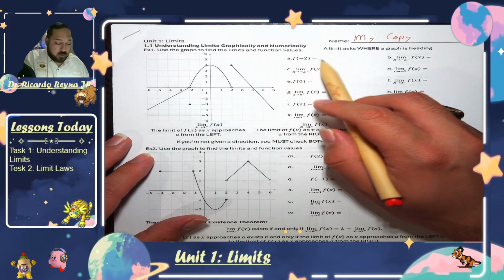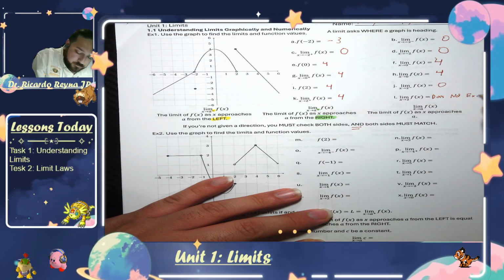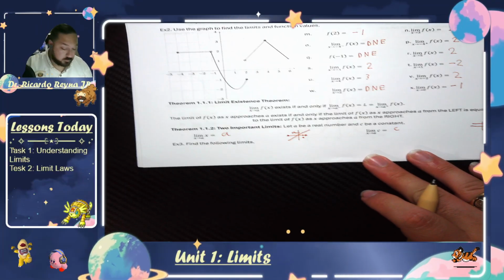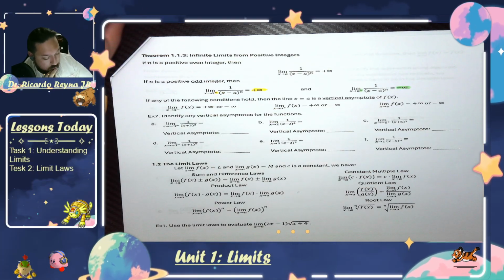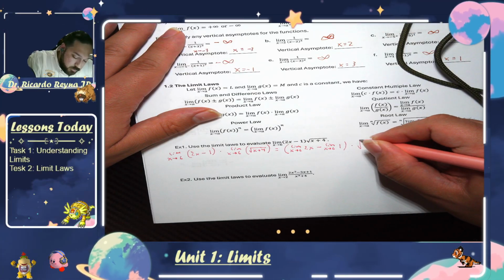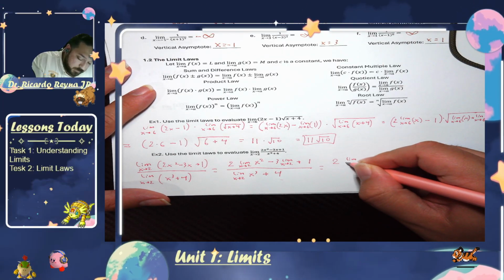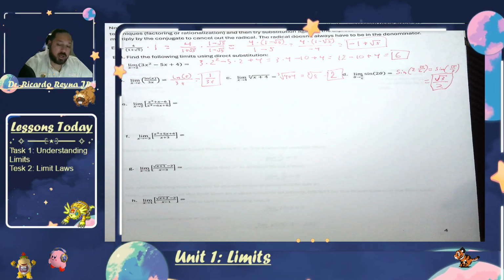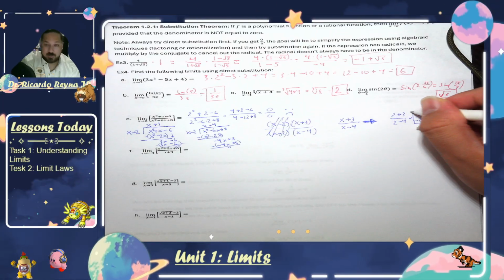Unit 1 1 1 2 Part 1